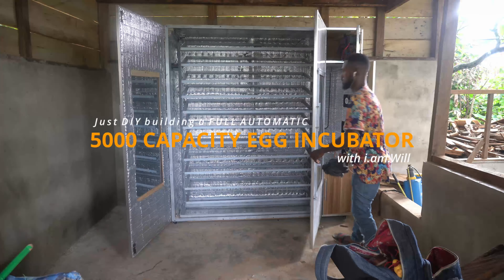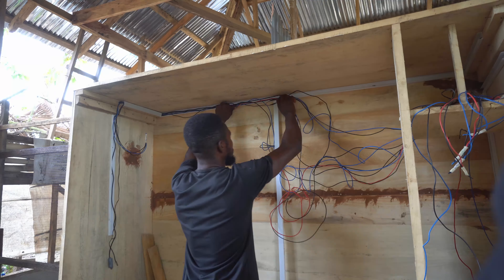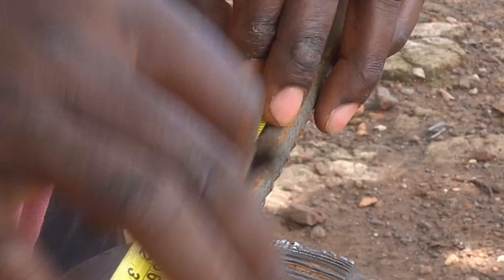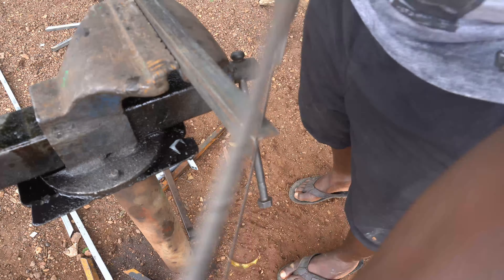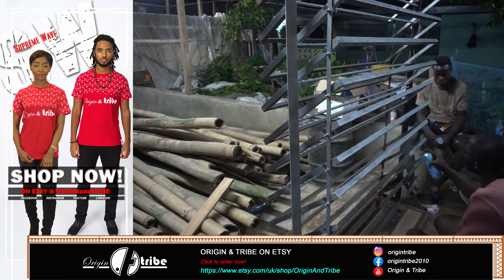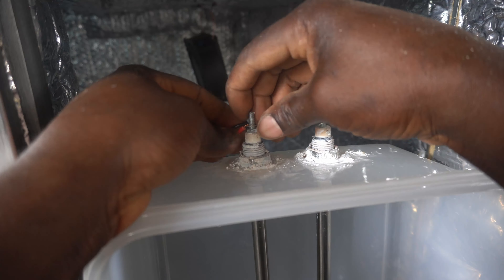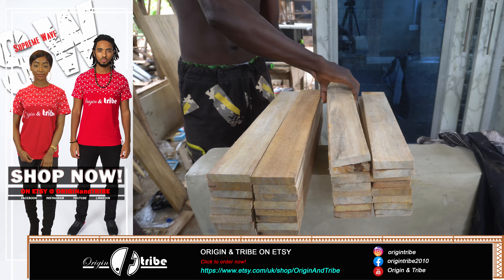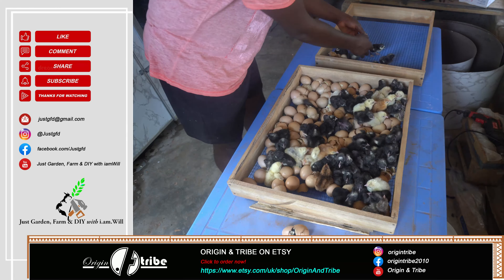Build A Full Automatic 5000 Capacity Egg Incubator | Homemade Egg Hatching Machine | Easy Steps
Watch this amazing video to learn how I constructed this Full Automatic 5000 Capacity Egg Incubator from scratch. I watched hours of YouTube videos and researched a lot of written materials to learn how to build this machine (AIS 5000 CEI M01).
Please Share this video Like and Comment, in addition to Subscribing to this channel and also Smashing that Notification Bell to stay up to date with my new Detailed Contents on how I build the Cabinet, Egg Turner,  Humidity Bowl, Egg Trays and more.